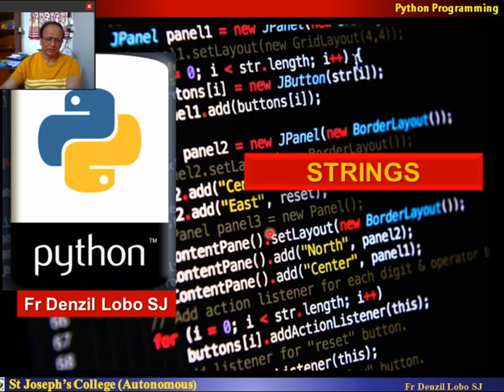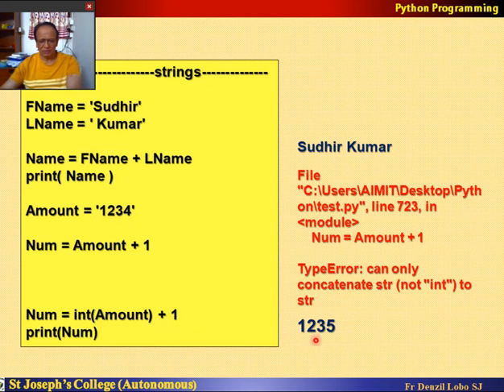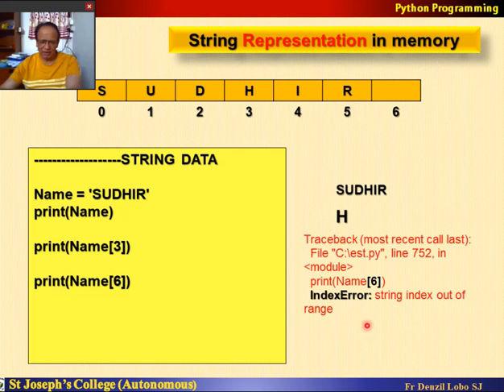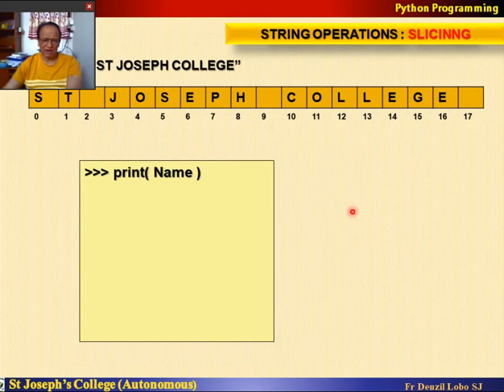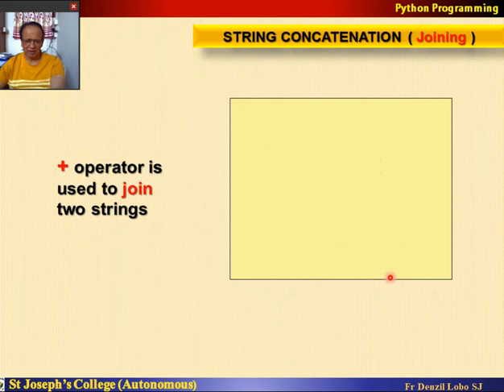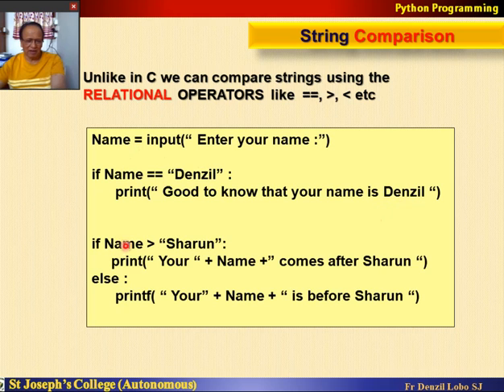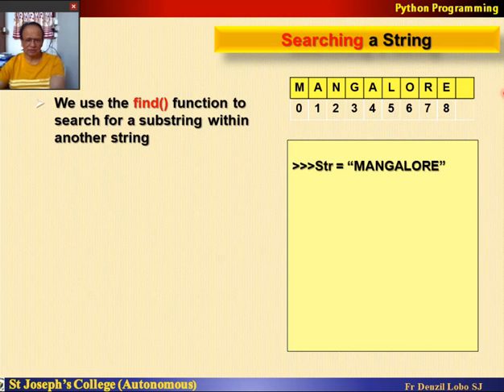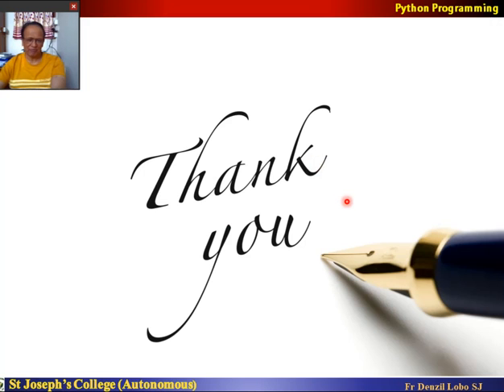python 24 : STRINGS